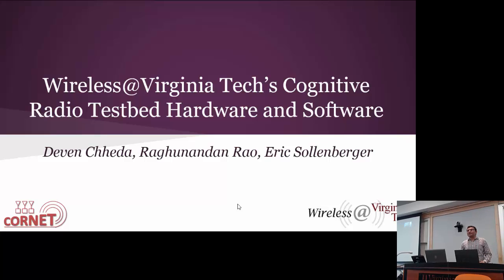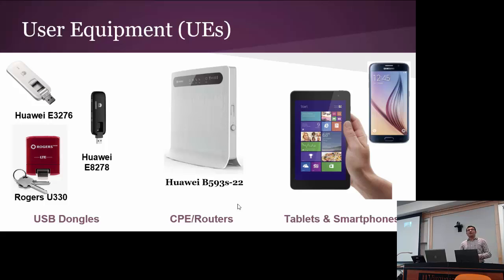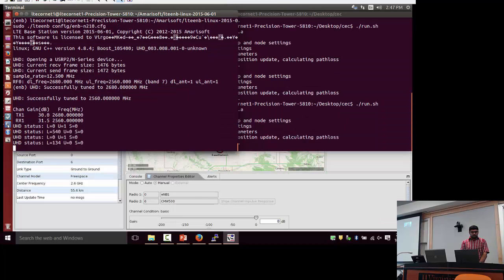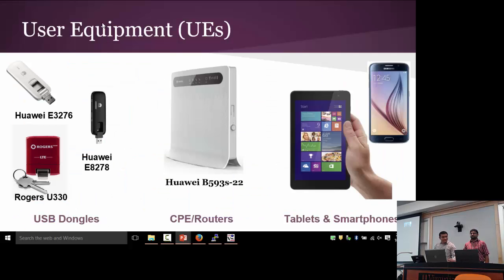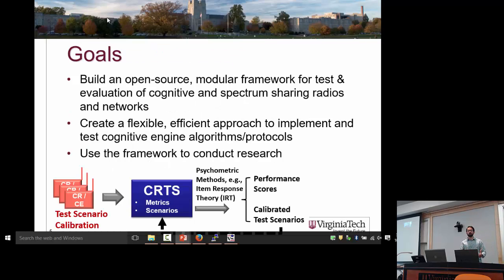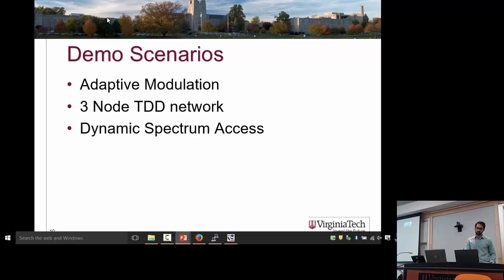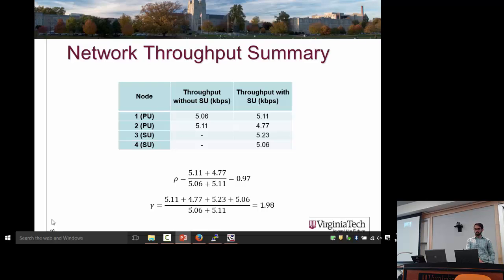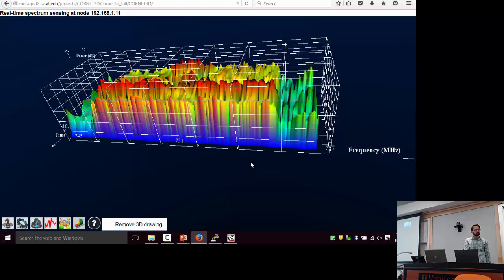Wireless @ Virginia Tech's Cognitive Radio Testbed Hardware and Software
Testbeds play a major role in developing and testing new wireless communications technologies and systems. Virginia Tech’s COgnitive Radio NETwork (CORNET) is a large-scale testbed featuring 48 remotely accessible software-defined radio (SDR) nodes. CORNET access is free for registered users. The CORNET nodes enable cognitive radio (CR) related research and education using open-source software and SDR hardware. CORNET is unique in that it offers a wide range of experimental research and educational tools as well as an FCC experimental license for several frequency bands. A dozen outdoor CORNET or O-CORNET nodes are spread across the Blacksburg campus. LTE testing capabilities are currently being added, leveraging commercial off-the-shelf (COTS) equipment and SDR to enable research and education. LTE-CORNET features several LTE/LTE-A cells, different channel modes, and several user equipment (UEs) that together provide a unique LTE testbed for rapid prototyping and quick evaluation of research contributions to the latest 3GPP standard.